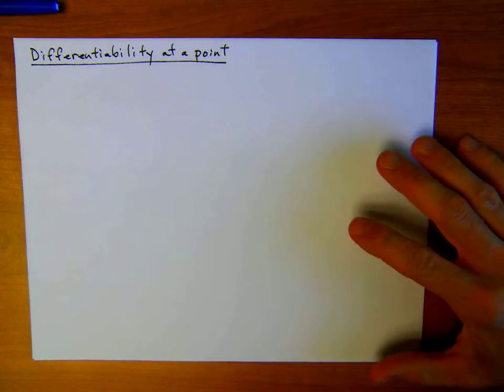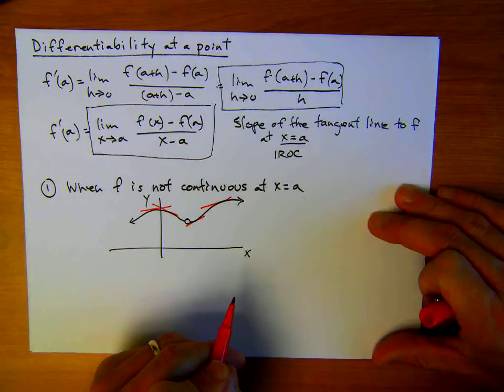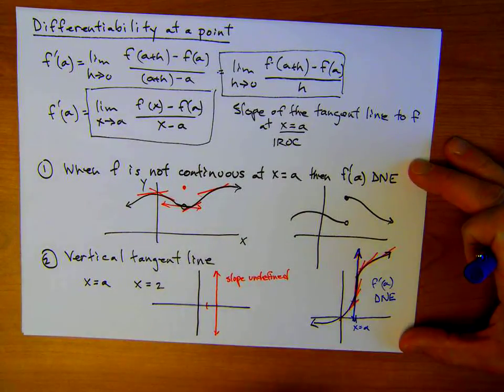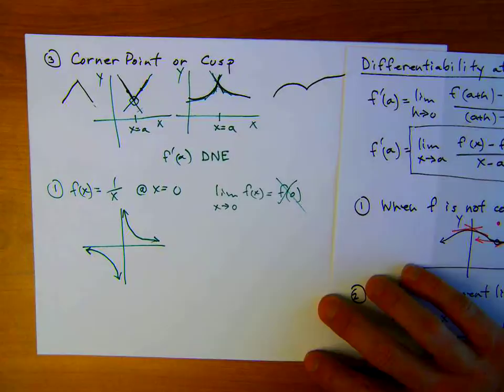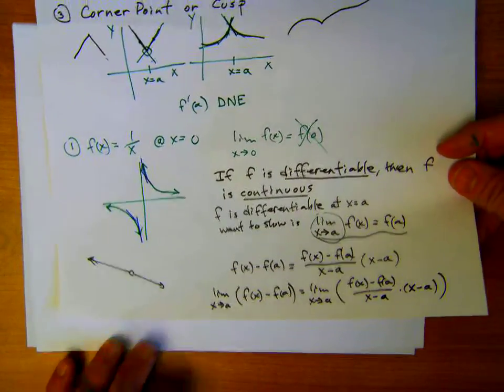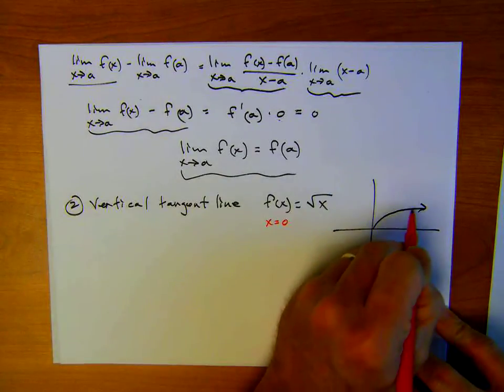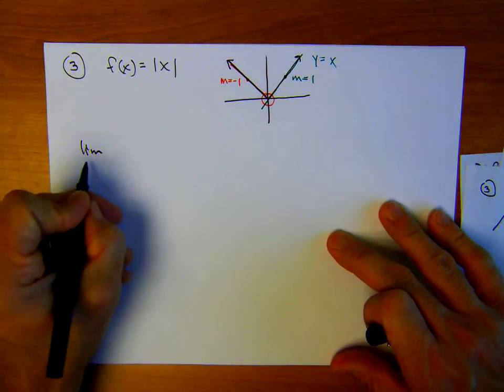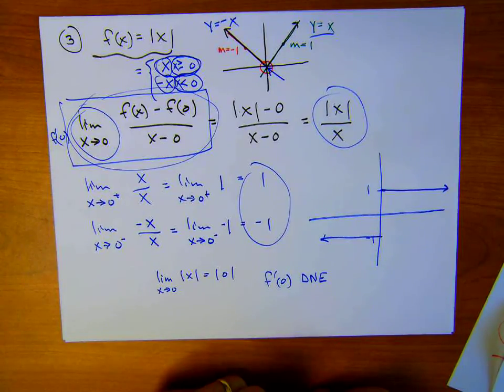Differentiability at a point